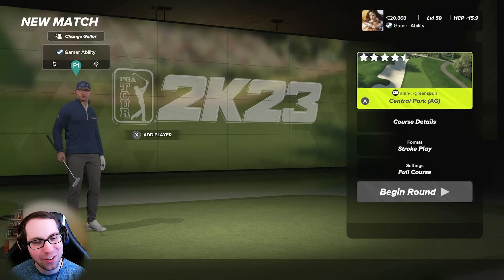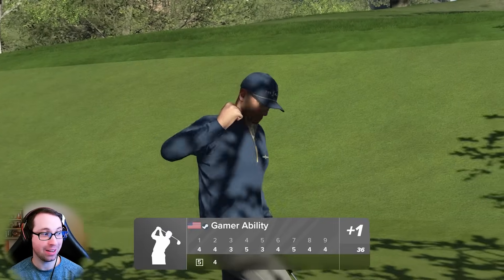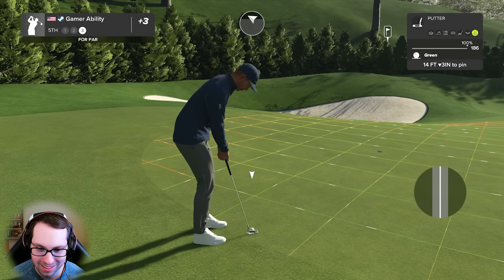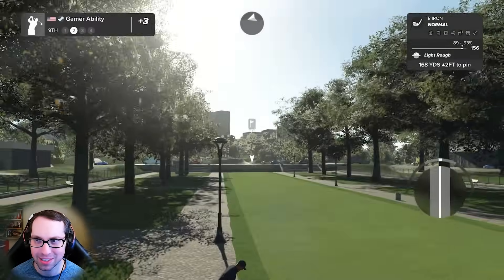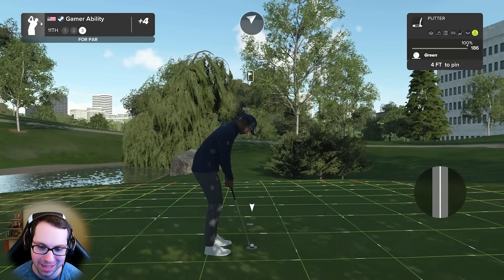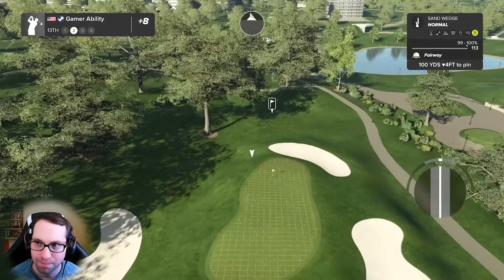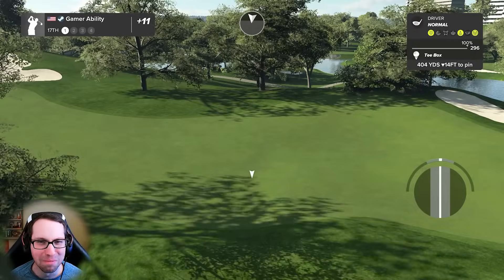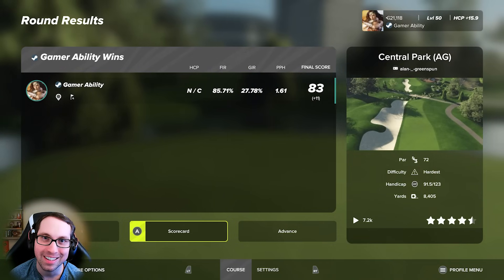NEW IMPOSSIBLE CHALLENGE in PGA TOUR 2K23 - Attempt 47!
PGA TOUR 2K23 Challenge Series! This is attempt 47 of my second Impossible Challenge in PGA TOUR 2K23 - Even or better on extreme course conditions at Central Park (AG) golf course inspired by fantasy courses from the classic Tiger Woods Golf Games on TGCTOURS Master Difficulty Settings.  PGA TOUR 2K23 PC Gameplay. PGA TOUR 2K23 Gameplay First Look & Impressions!  Many more gameplay videos including tutorials, career mode, and much more!

Song: Everglow and We March Together
Artist: Patrick Patrikios